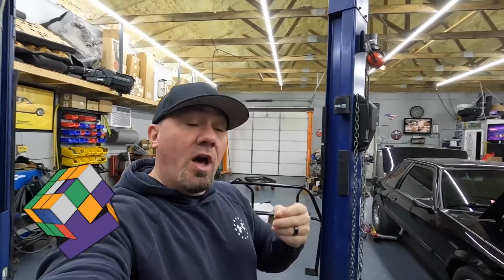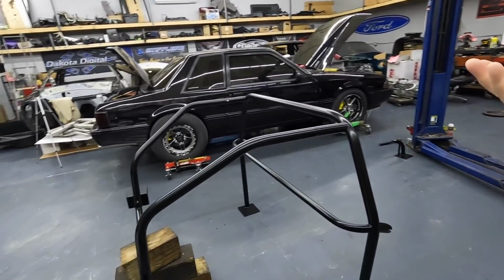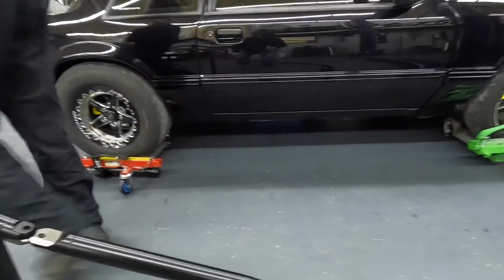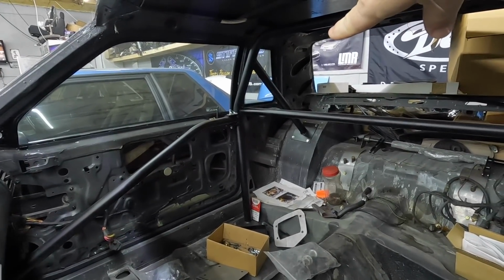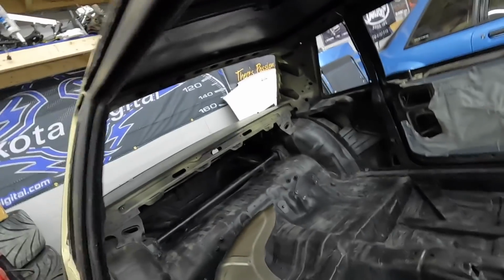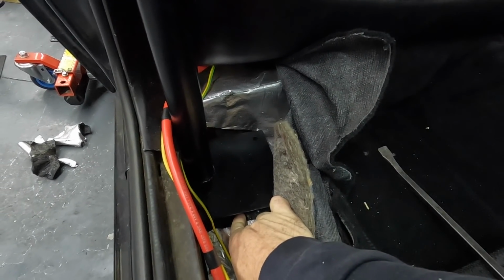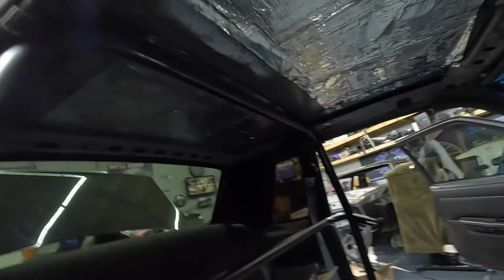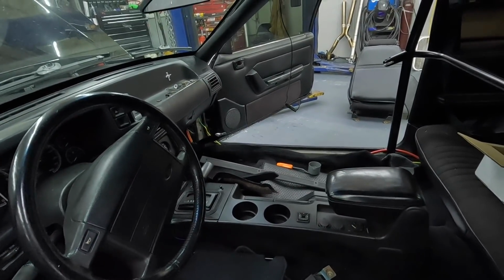NO WELDING! Track legal safety you can install in a day!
No welding or metal cutting required to your car! These bolt in cage options keep you safe, and can come out like they were never there!